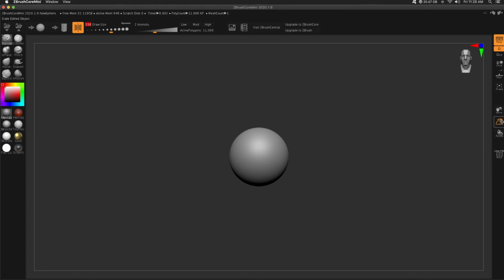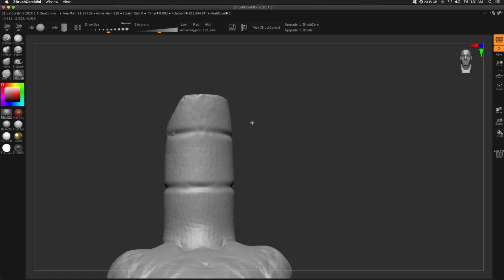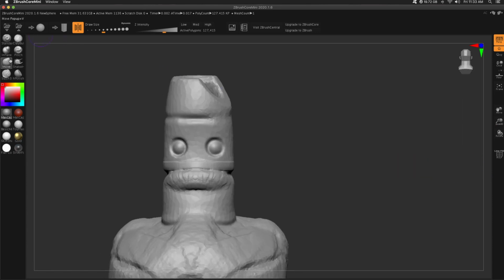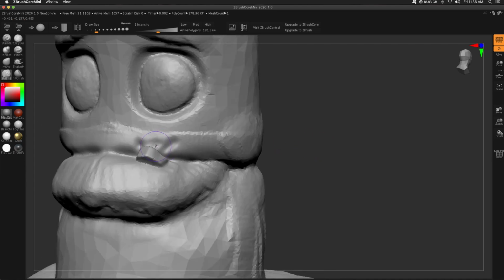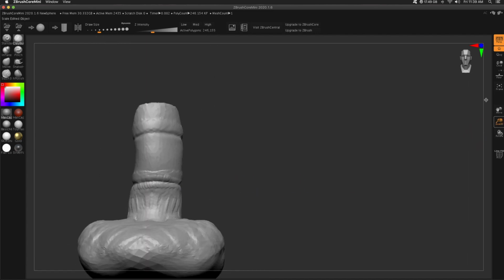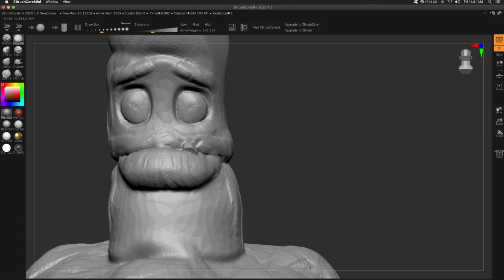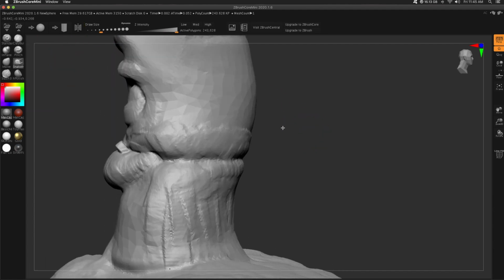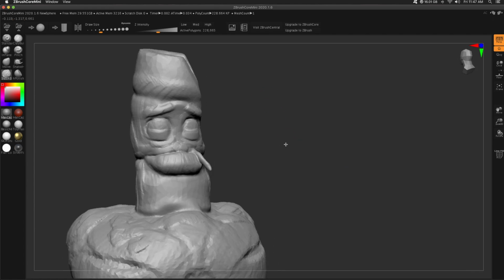Zbrush Core Mini Concept Sculpt... It's Not a Penis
Hey! In this video I do a quick concept sculpt of a sad bamboo character in Zbrush Core Mini.  It didn't really turn out but that's alright. Sometimes it's more about the journey than the destination.